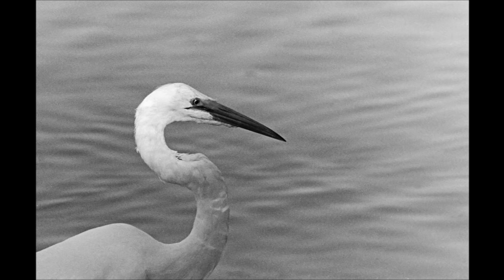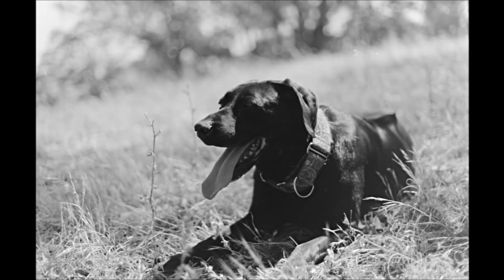Canon EOS 1V Brief Review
Canon ended its professional-grade film camera lineup with the EOS 1V. Sporting the fastest maximum 35mm frame rate (with the high speed battery pack) of any camera ever made, the EOS 1V has one of the most robust builds of any camera ever made. Had the interface been as good as the build quality, this would have been the best film camera ever made.